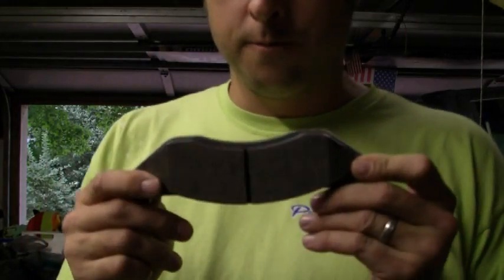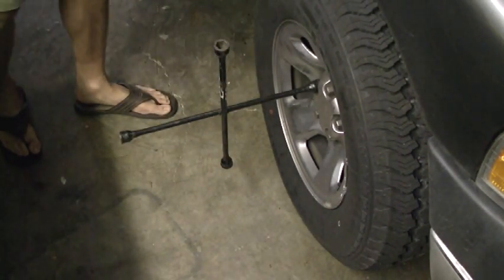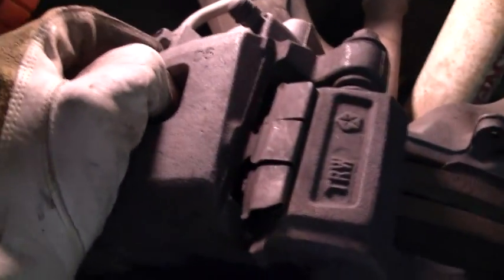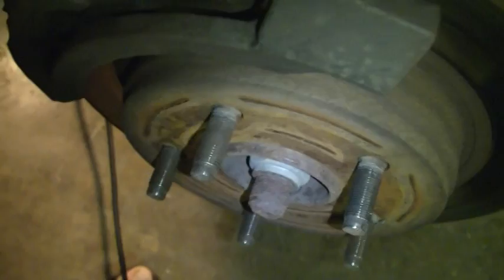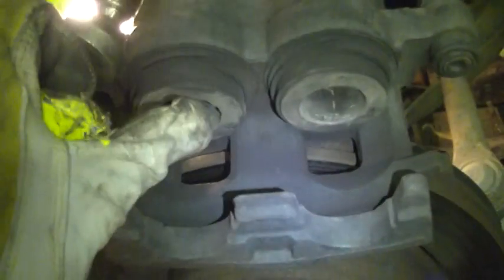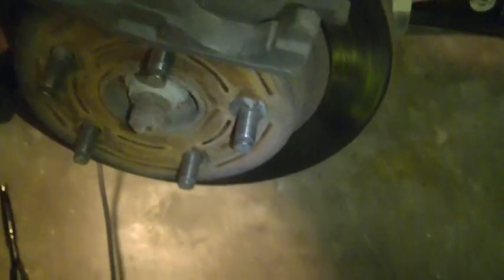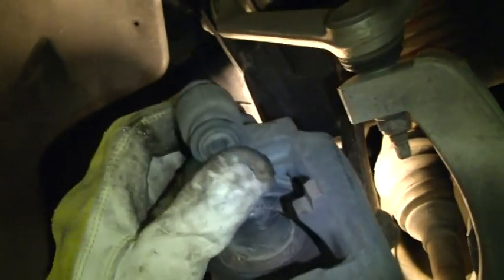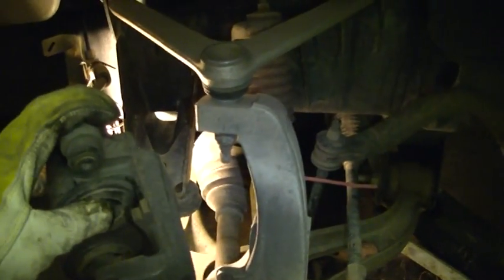how to change your brake pads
how to change your brake.